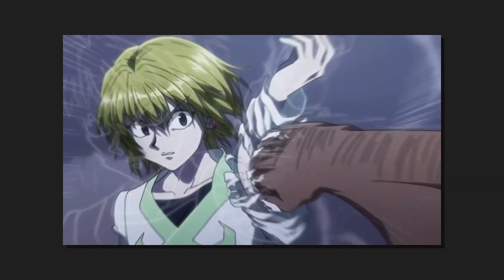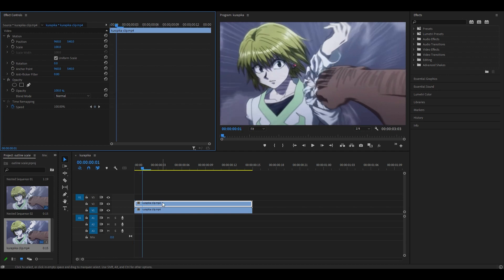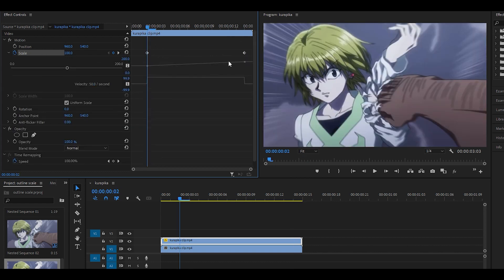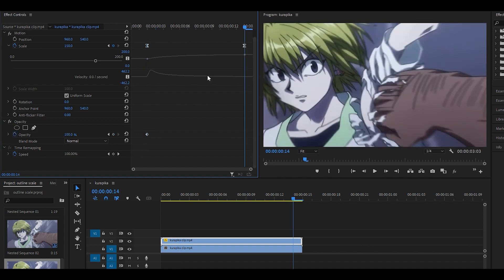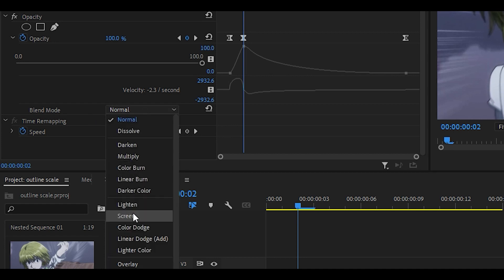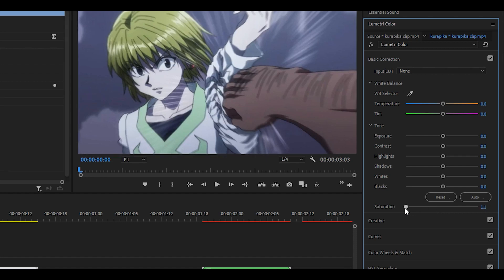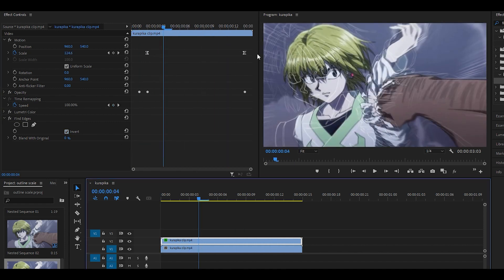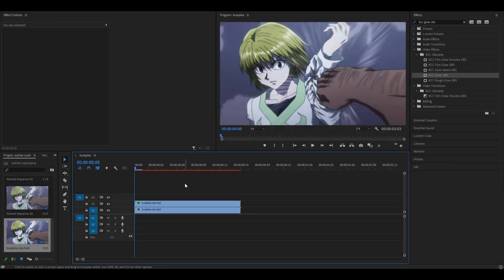Outline Zoom Out Effect in Premiere Pro! (Tutorial)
Here's how to make an outline scale effect in Premiere Pro. A very easy effect to create, and can be improved slightly further with the help of the BCC plugin (though this is completely optional). Make sure you scale/graph properly for the outline to appear! The same applies to the "opacity".

🗣 SOCIALS!

Timestamps::

0:00 Outline scale
1:39 BCC Glow OBS (Optional)